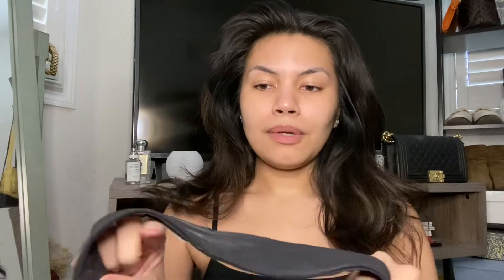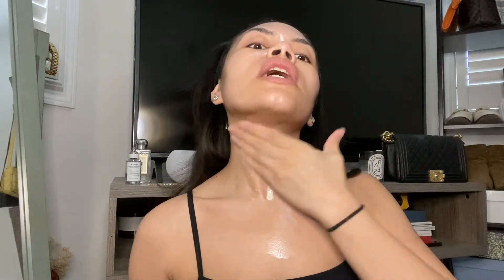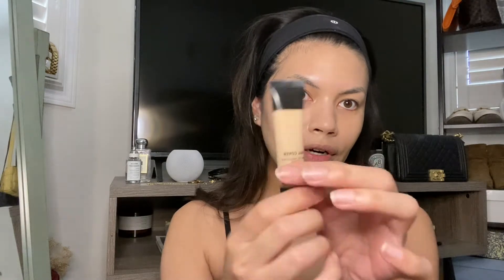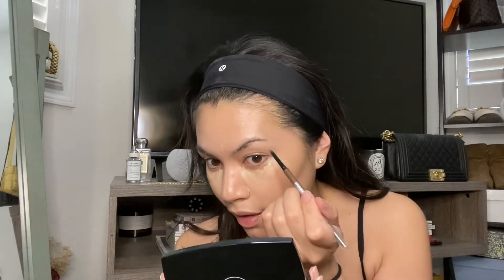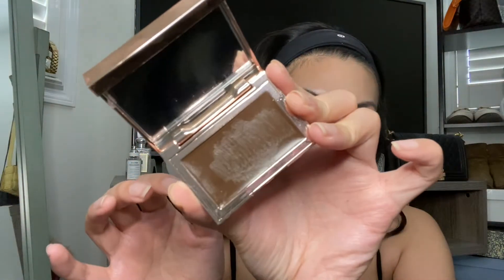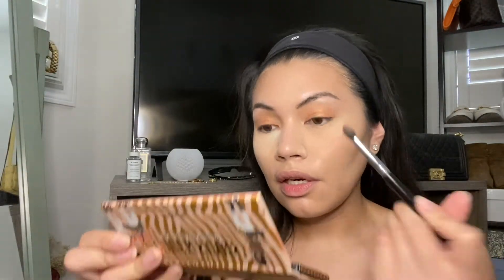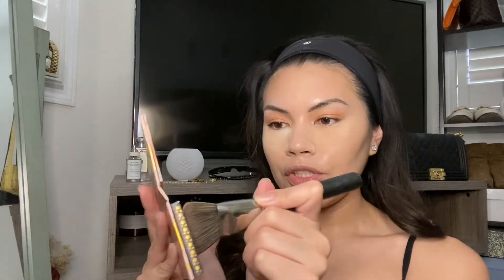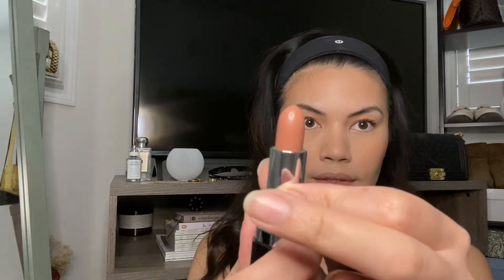Soft Glam Birthday Makeup Get Ready With Me! | Maureen Gonzales